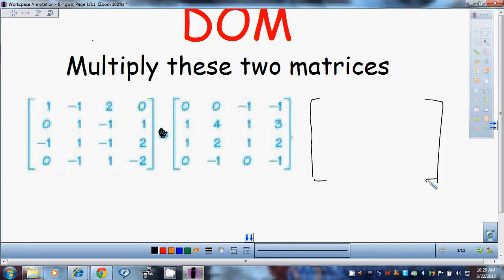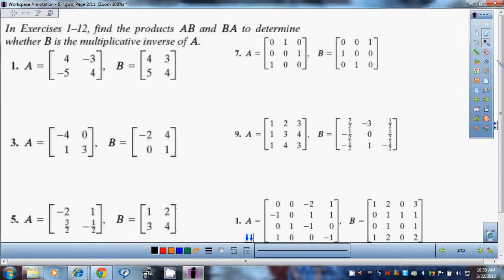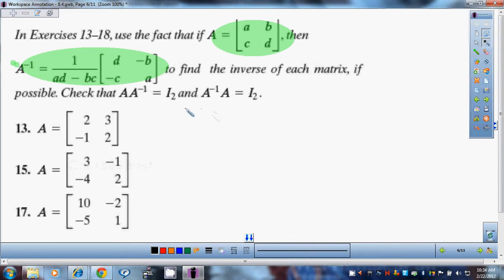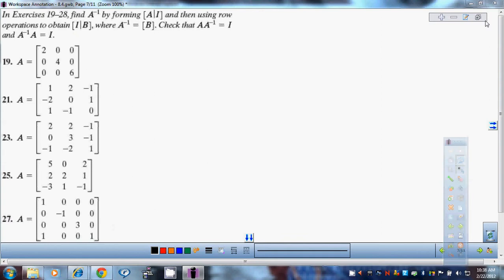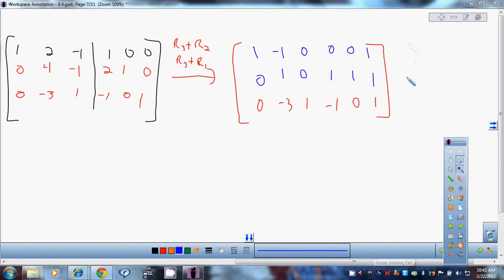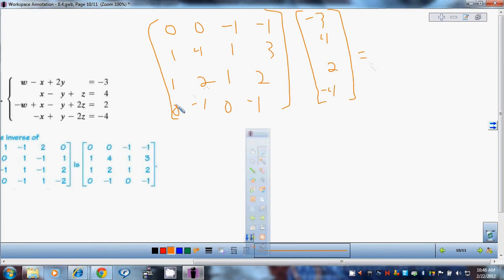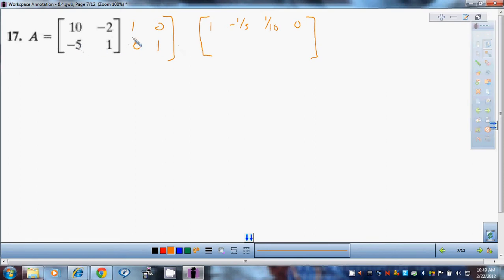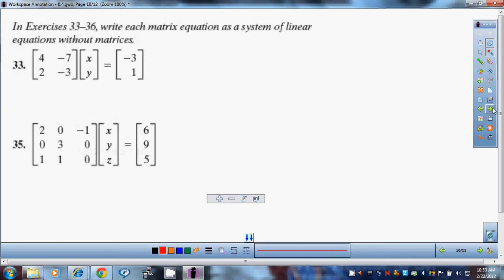8 4 Wed Feb 22